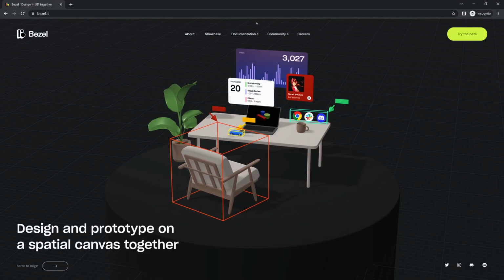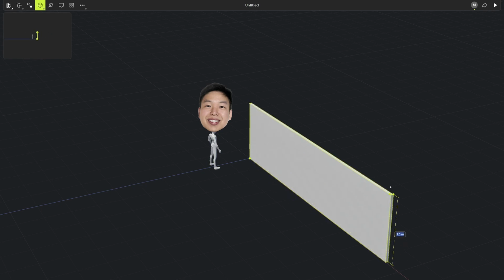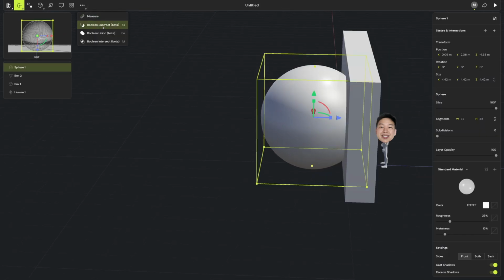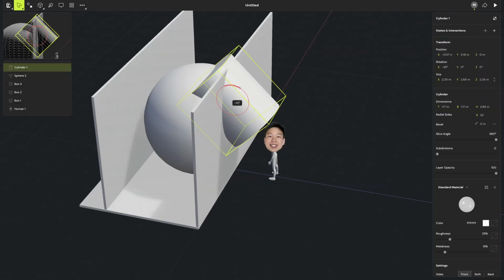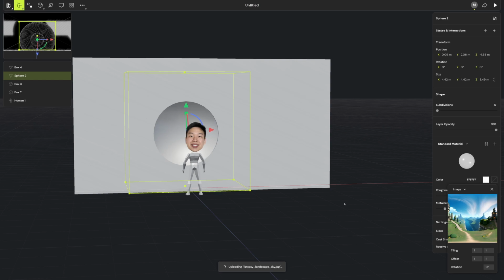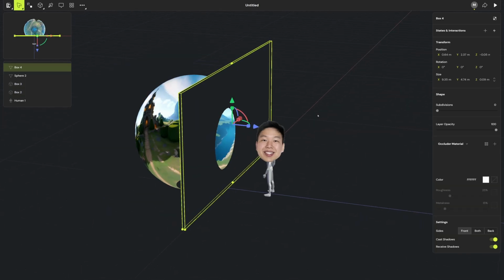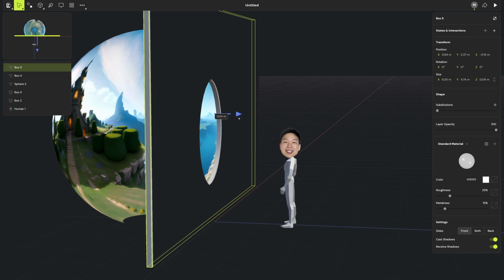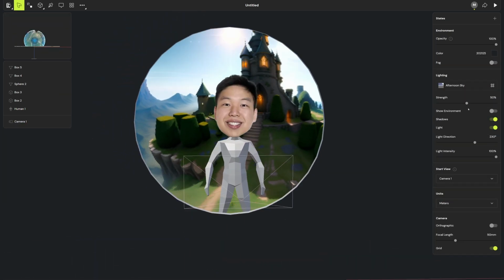EASY 2-Minute XR Portal Tutorial in Bezel!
Create a XR portal in 2 Minutes!
This tutorial is a speedrun. So I move fast. Really fast! But good news in this tutorial there is no Blender. So it should be friendly for all skill levels.

🔗 Links